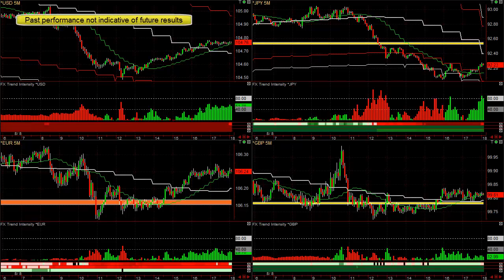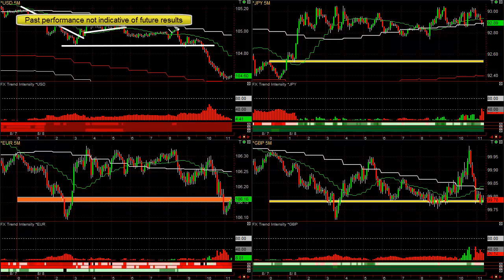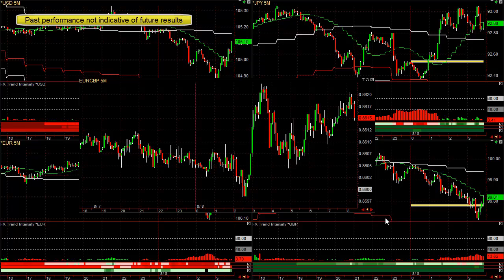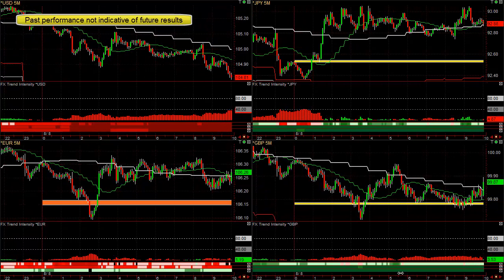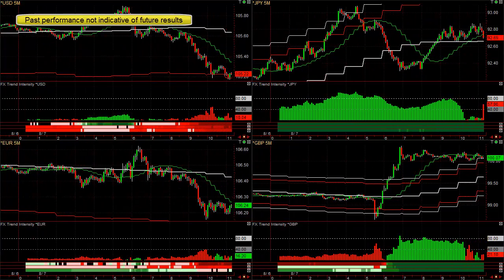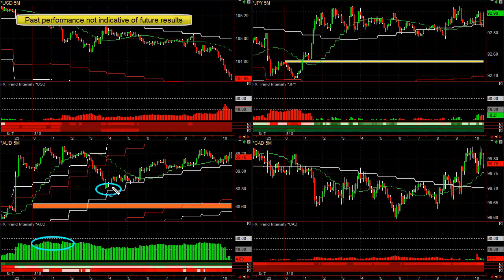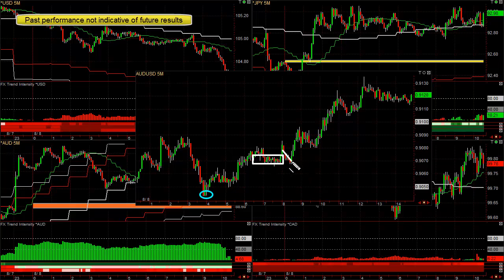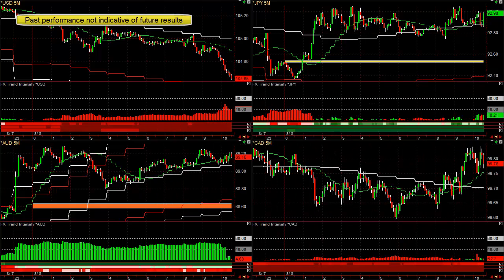Forex Blog - 3 Step Easy Forex Trading System